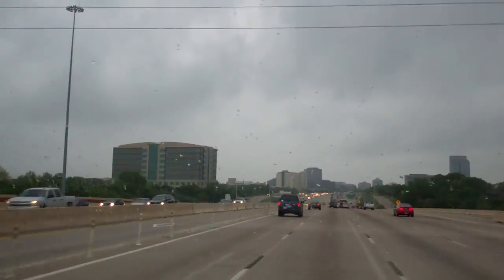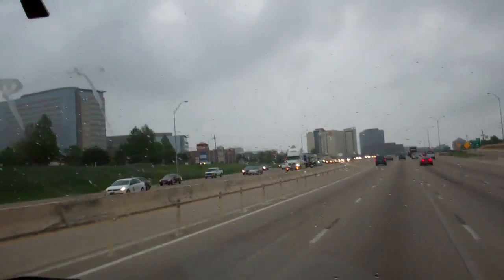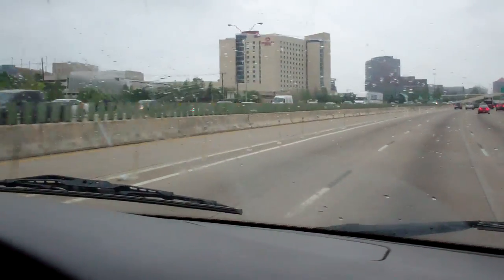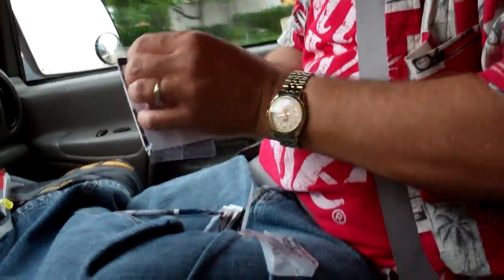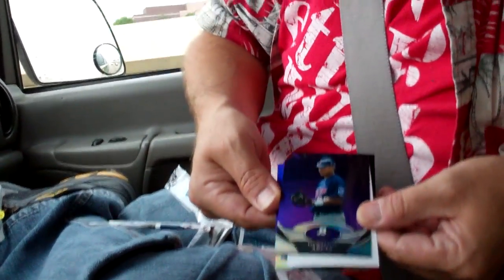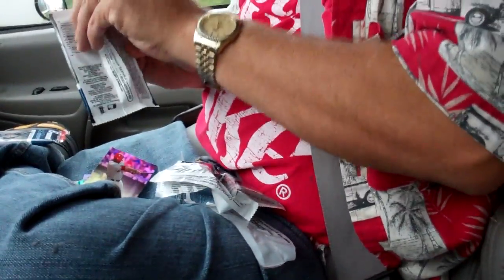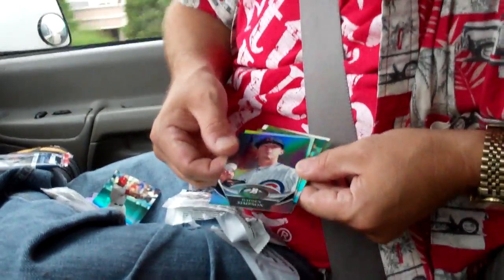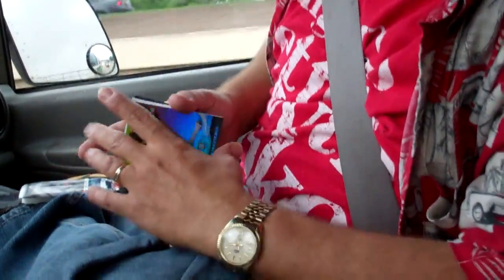Rippin' Reduced on a stormy day in DFW.MP4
On my way back to Dallas from McKinney I arrive just in time to take cover at my office. Tornados all around me and cards to be pulled!
2011 Bowman Platinum Baseball retail rack pack.